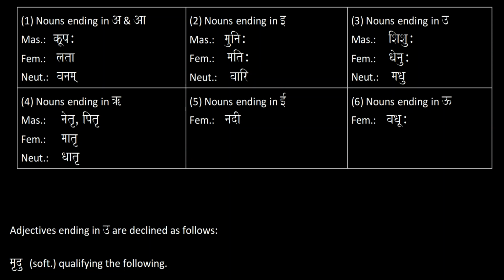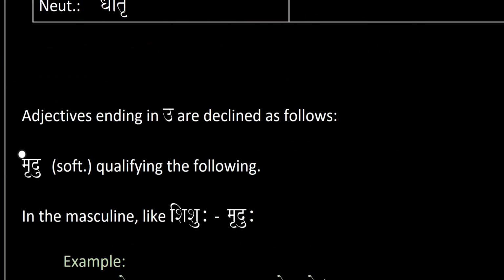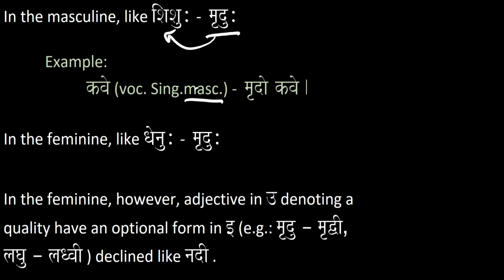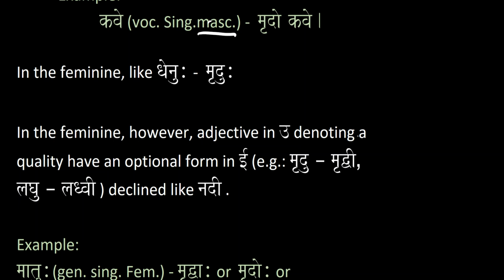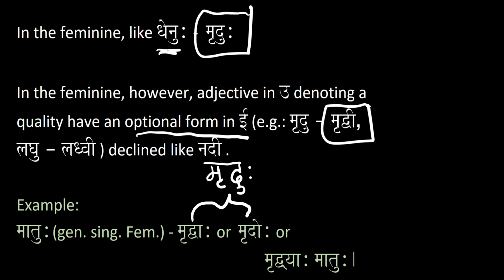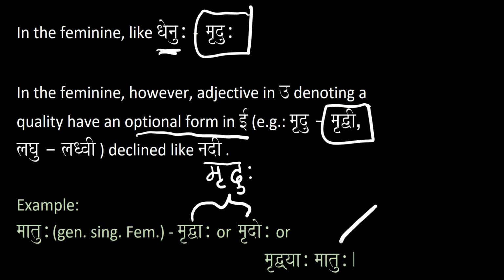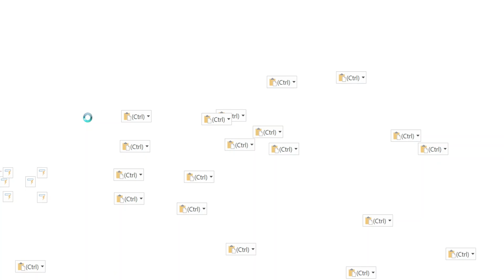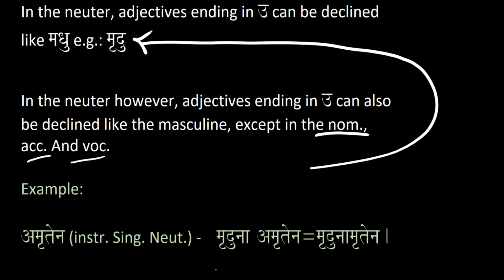128 Adjectives Ending in U